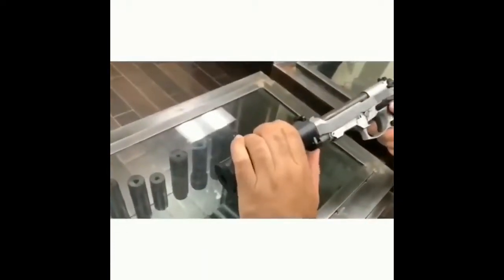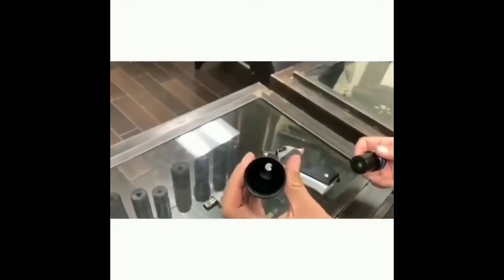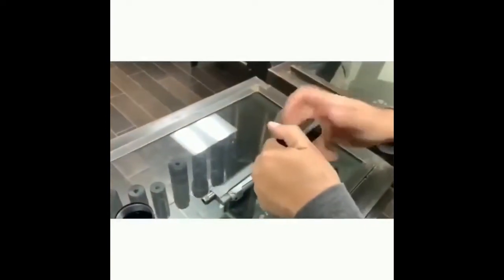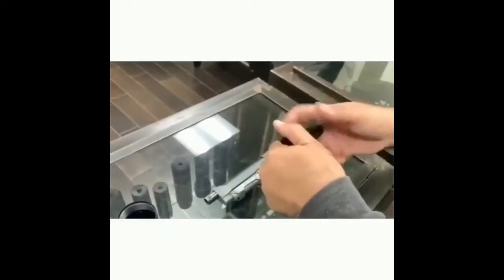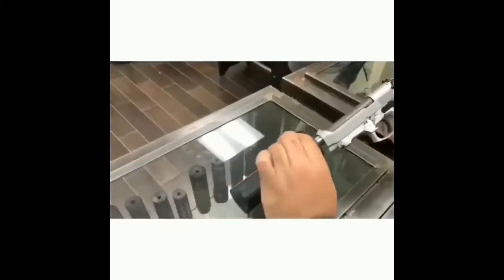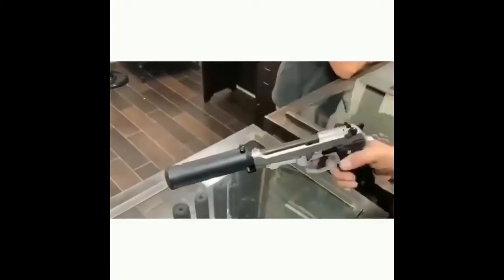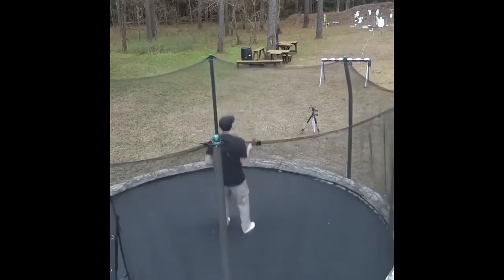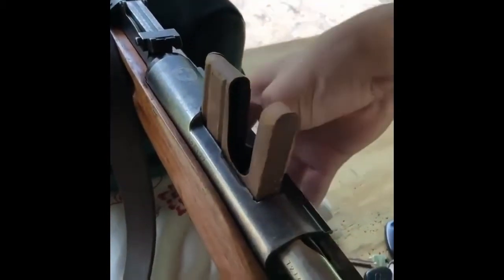GunLife All Moment Gun in Life Compilation #10